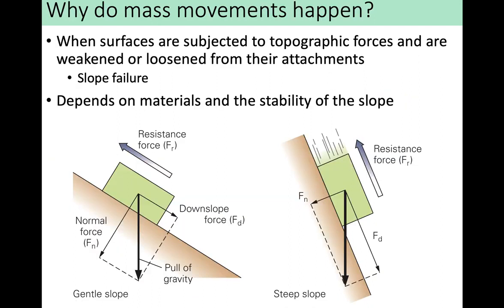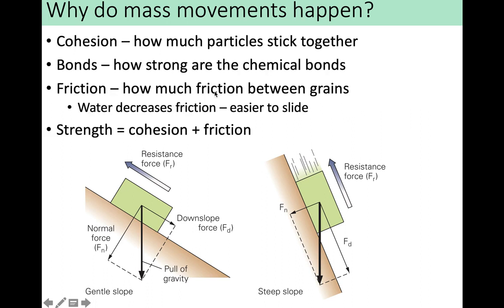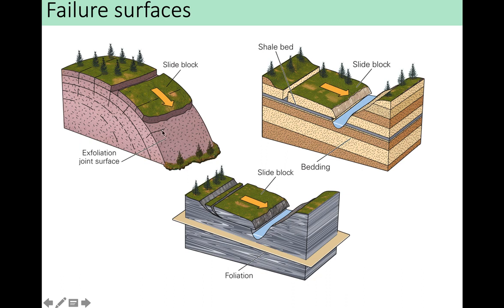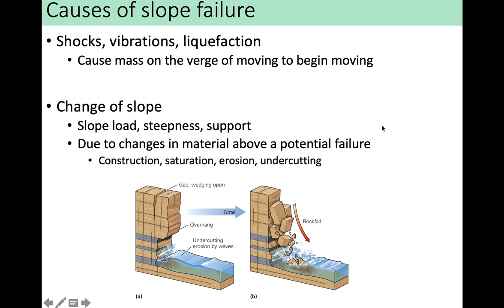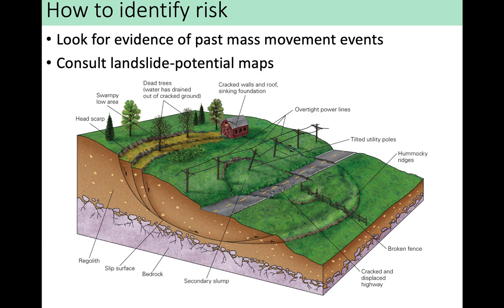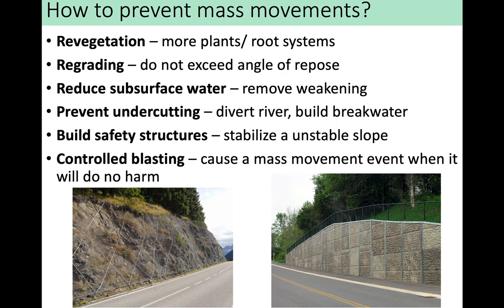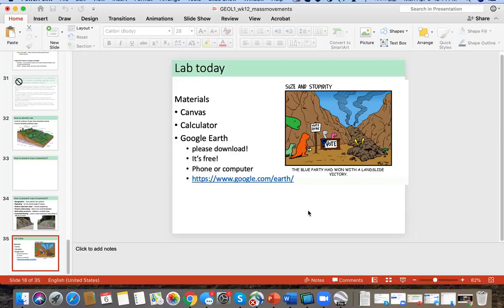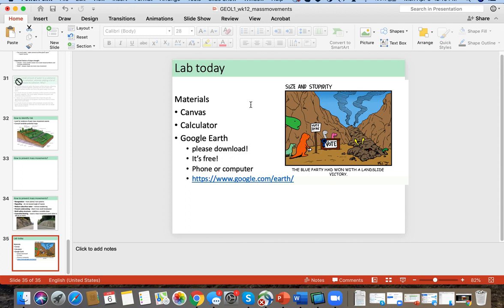Saddleback College GEOL1 - week 11, pt 2